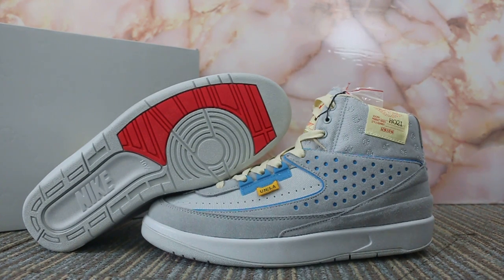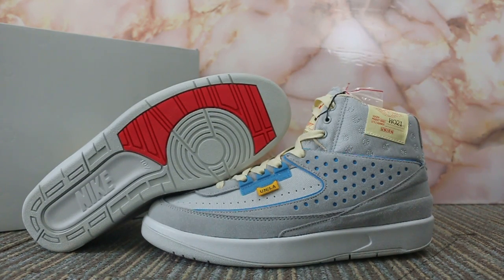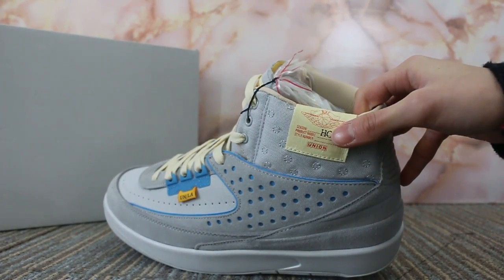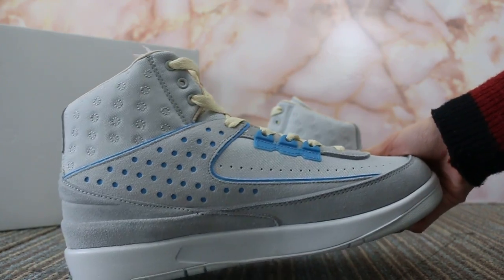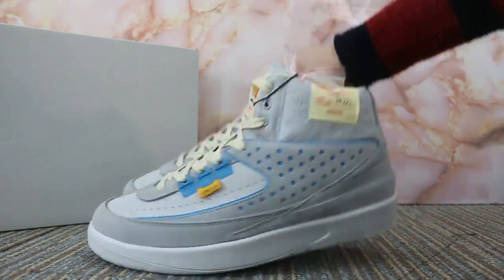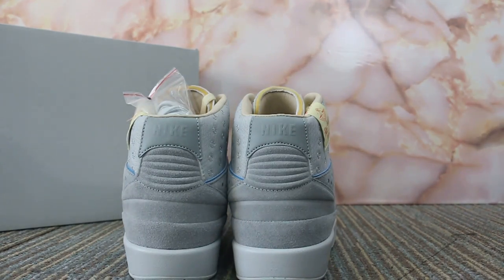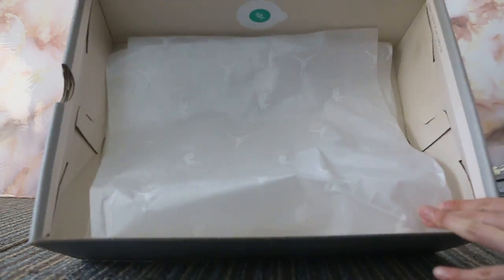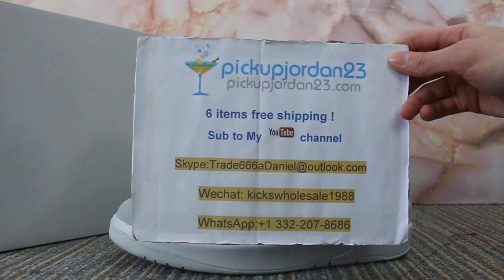Unboxing Look Union x Air Jordan 2 “Grey Fog”